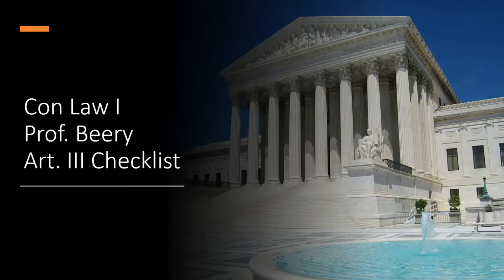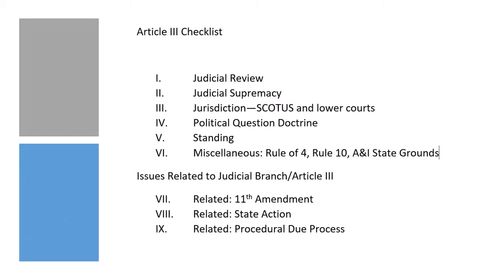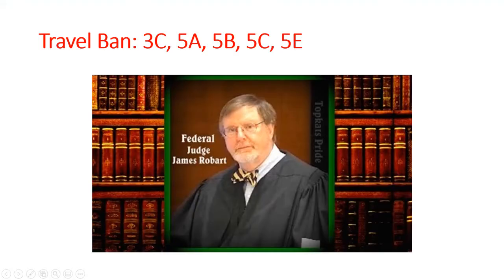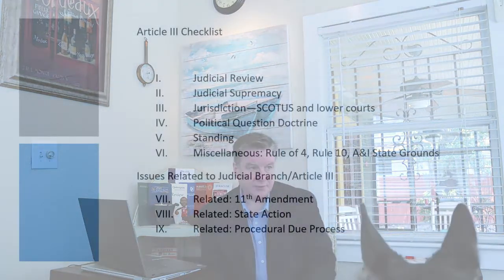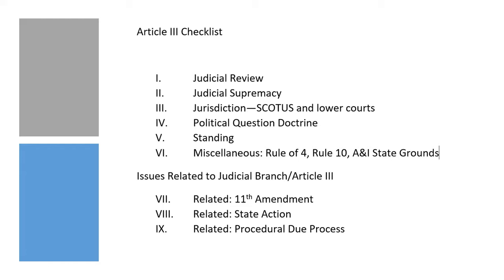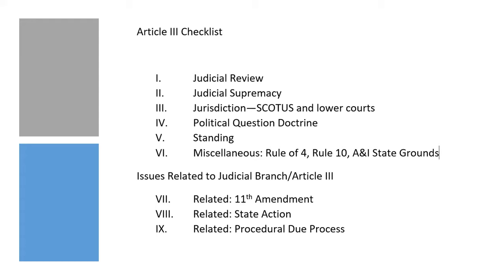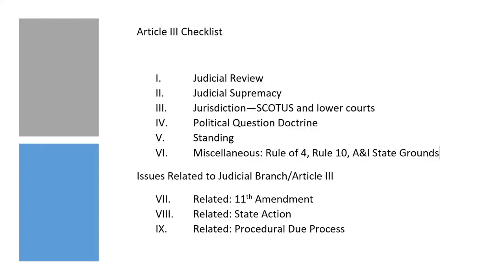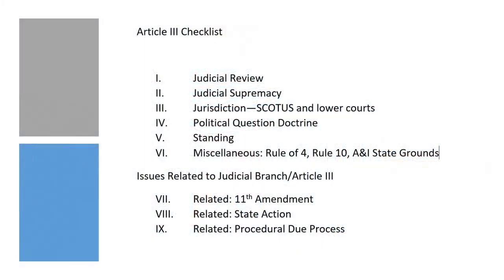Week 14: Article III Checklist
Subjects around the the role of the judiciary that you should have mastered.